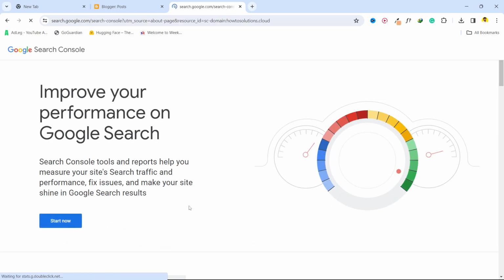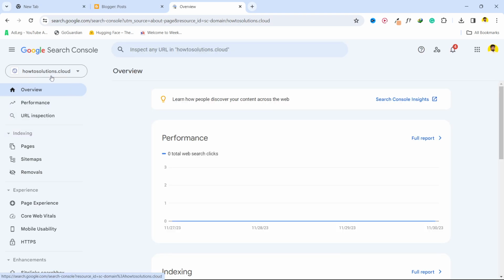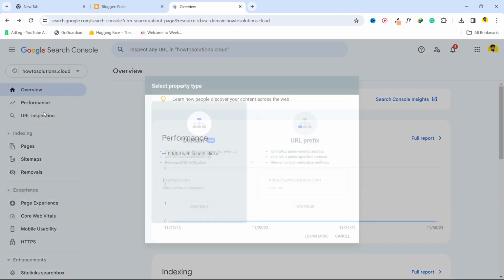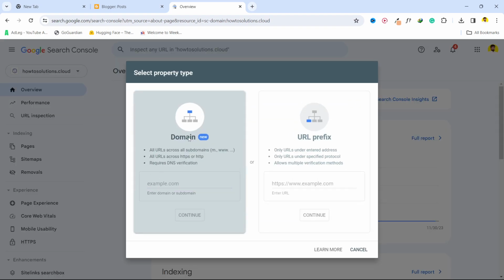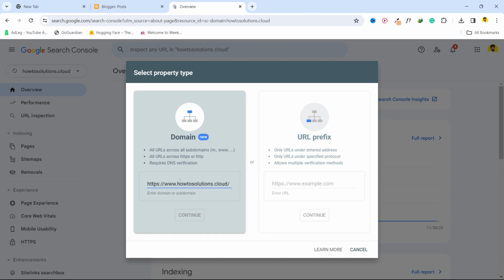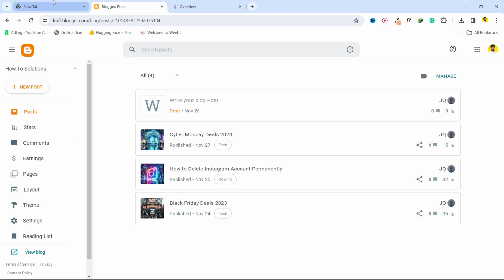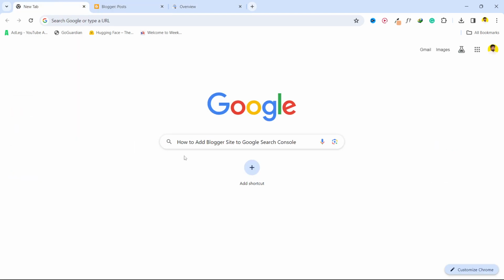How to Add Blogger Site to Google Search Console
Welcome to our step-by-step guide on adding your Blogger site to Google Search Console, a crucial move for boosting your website's visibility on search engines!

In this tutorial, we'll demystify the process, making it easy for bloggers of all levels to seamlessly integrate their site with Google's powerful Search Console. From enhancing search engine optimization (SEO) to monitoring website performance, Google Search Console offers invaluable insights.